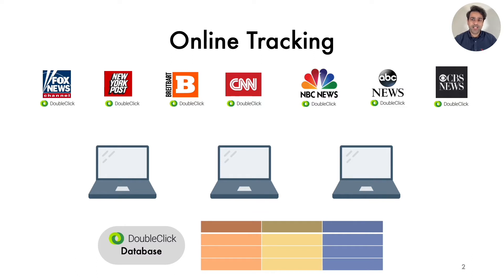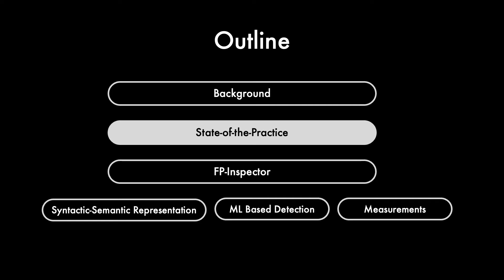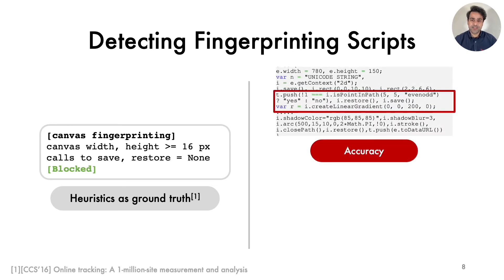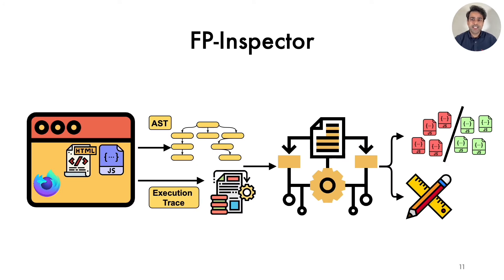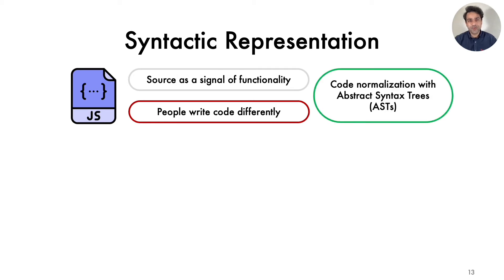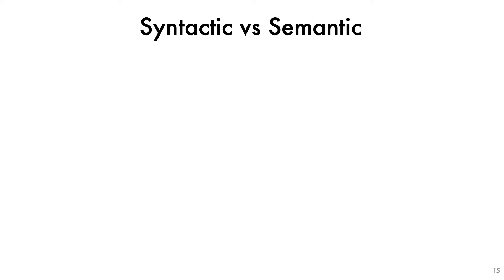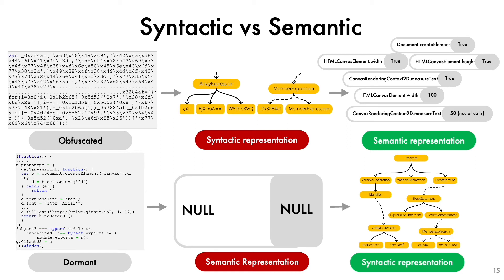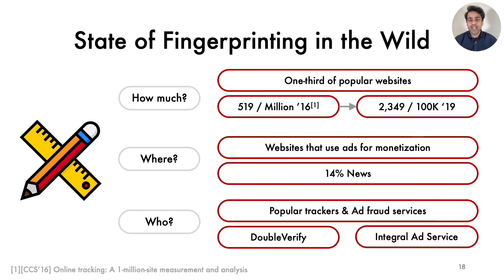Fingerprinting the Fingerprinters: Learning to Detect Browser Fingerprinting Behaviors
[Full Presentation] Fingerprinting the Fingerprinters: Learning to Detect Browser Fingerprinting Behaviors